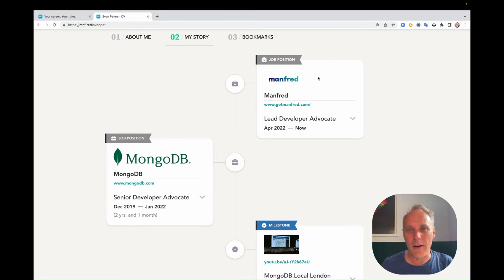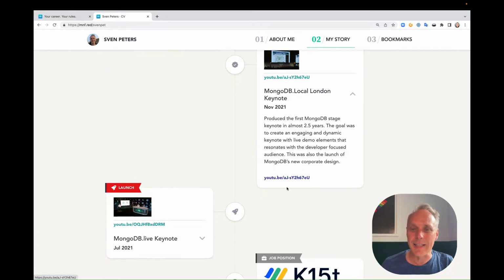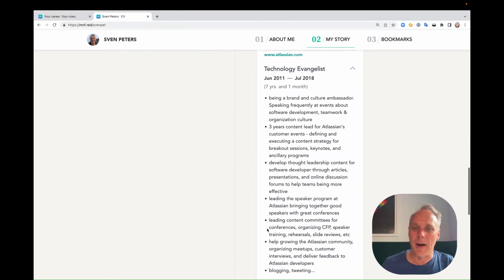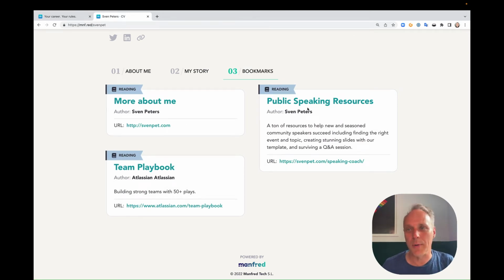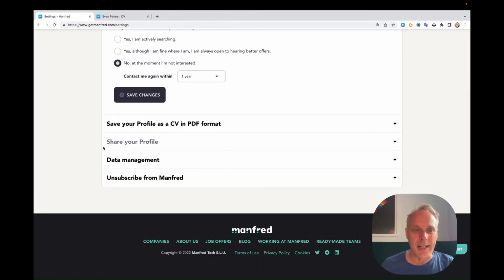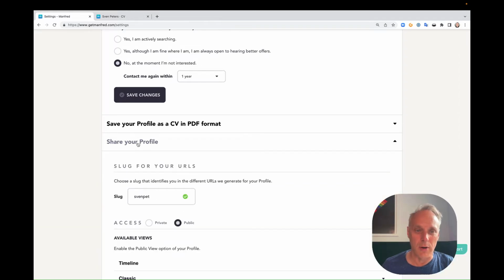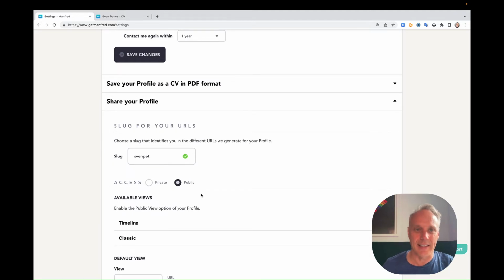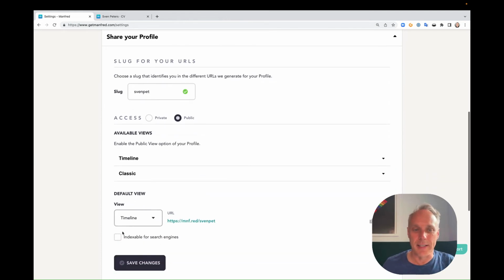Manfred 101 - Your Online Profile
# What is Manfred?

Manfred is an open platform built by developers for developers. Thousands of software builders share, compare, and grow their careers with Manfred.

# A Profile page for developers.

We go far beyond a standard LinkedIn profile. Share your Open Source projects, your skills with different programming languages and much more with the technical community.

# Your data belongs to you. Period.

You have total control over all our data, including how and when it can be accessed as well as by who it can be viewed. You can also save your information in your own GitHub repository, so it will never be lost and you will always have it updated.

# Career opportunities (real ones).

If you want, we can help you take the next step up in your career. Instead of filling out requirement checklists, we will find the perfect opportunity that fit your interests and ambitions. Kick start the process by filling in your Profile!

# Getting started with Manfred

In this screencast you will learn how to create a public profile and how to share it with others.

and share your experience with the tech world.